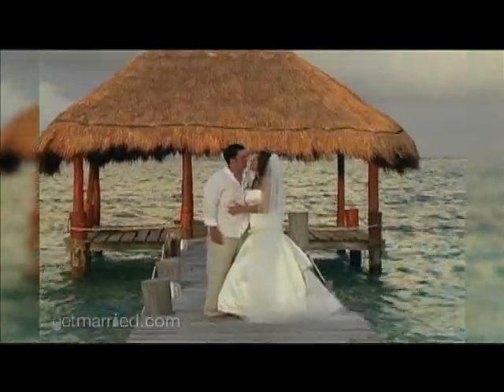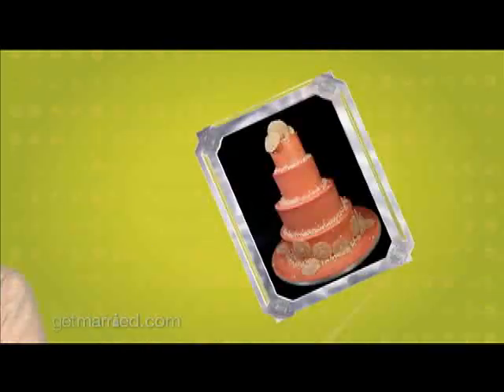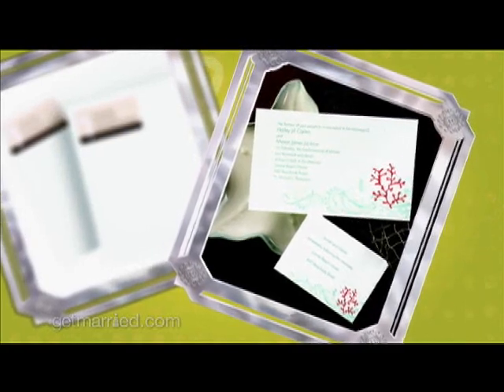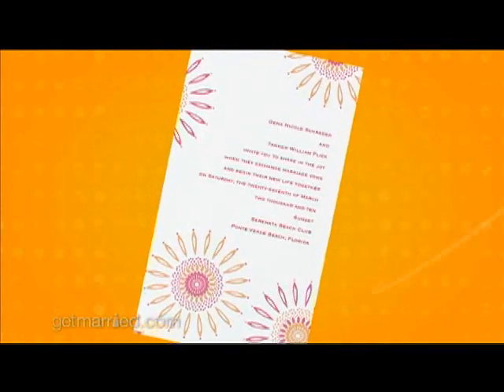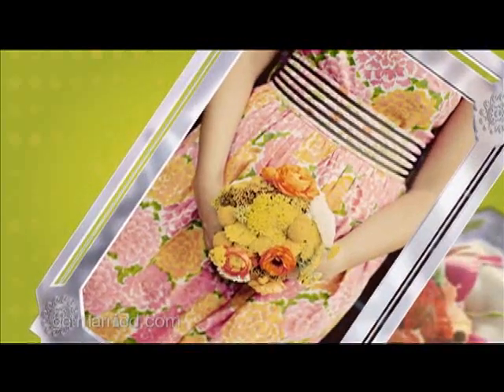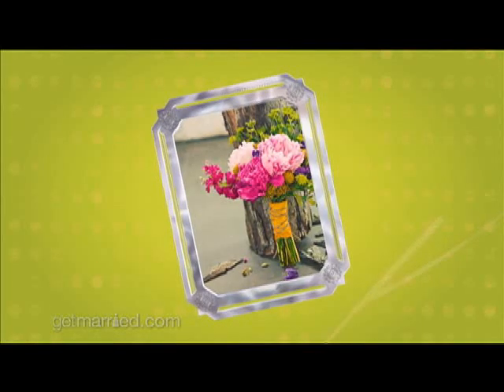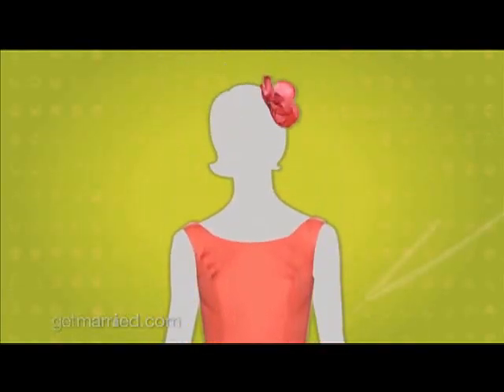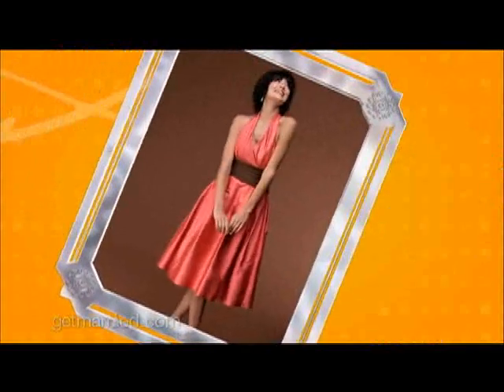Wedding Trend: Coral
The color coral is one of the hottest trends under the sun for beach weddings. Learn how to incorporate the look into your wedding day.